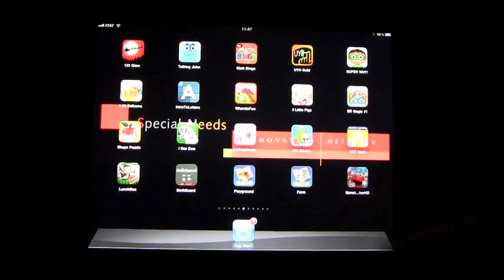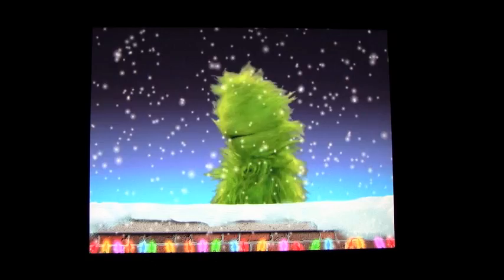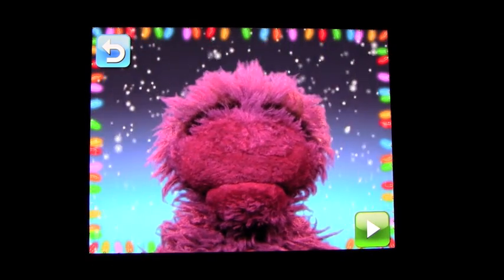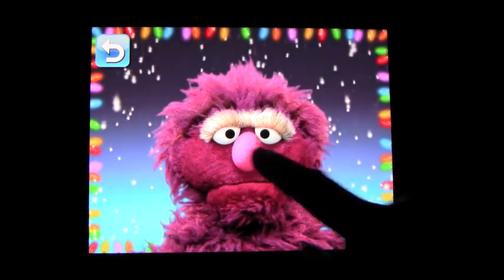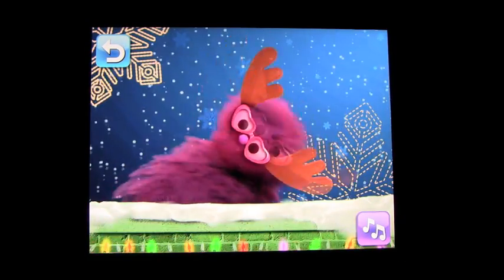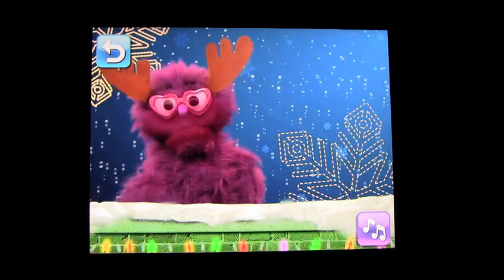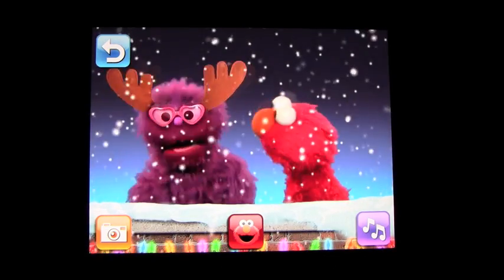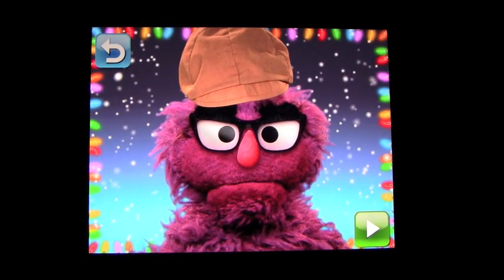Elmo's Monster Maker HD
Elmo wants you to make a monster friend! It's easy! Choose a monster body and touch its face to give it eyes, nose and a hat—there are lots and lots and lots to choose from. When you're done, Elmo will dance and play with your monster! This is going to be so much fun!

Features:
* All original Sesame Street video.
* Elmo's photos of your monster go to your iPhone/iPod's photo album.
* Elmo interacts with your monster.
* Your monster comes alive to dance and play.
* Change your monster as many times as you like.

Parade Mode:
* Touch one of the monster bodies to get started.

Create Mode:
* Touch your monster's face to give it eyes, a nose and a hat. Keep touching the same spot to keep changing your monster's features. When you're ready to play with your monster, touch the green arrow.

Play Mode:
* Touch the camera icon and Elmo will take a picture of your monster. This picture will appear in your iPhone/iPod's photo album.
* Touch the Elmo icon and the little red monster himself will jump in to play with your monster!
* Touch the music notes icon and your monster will dance for you!
* Touch your monster any time for a surprise!

Curriculum and Skills:
* Fosters art and creativity.
* Encourages decision-making.